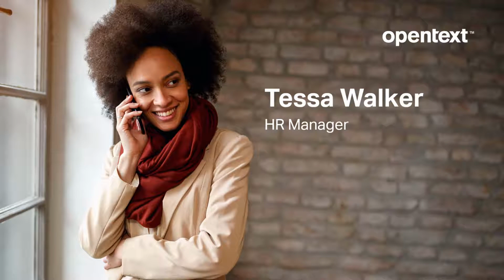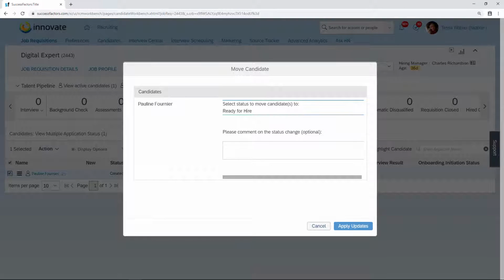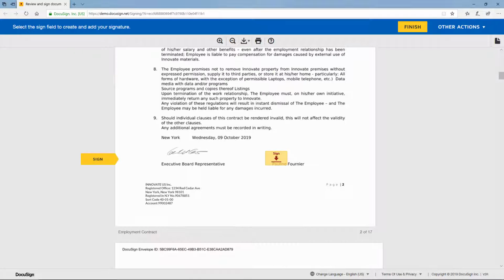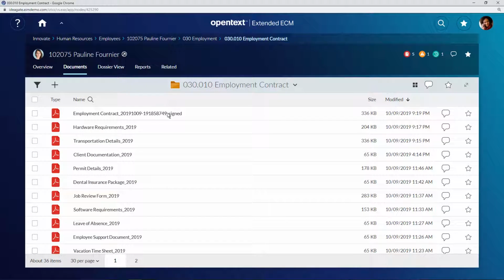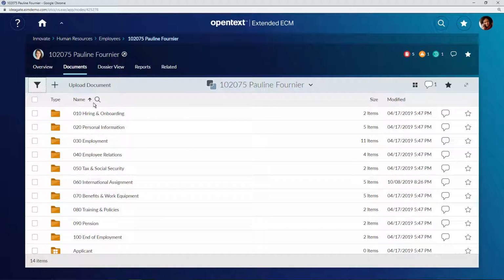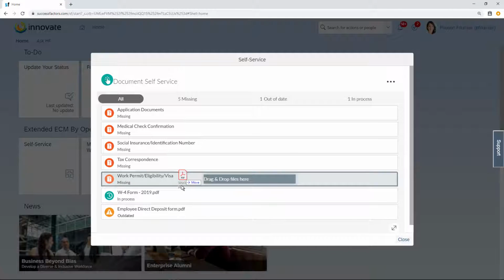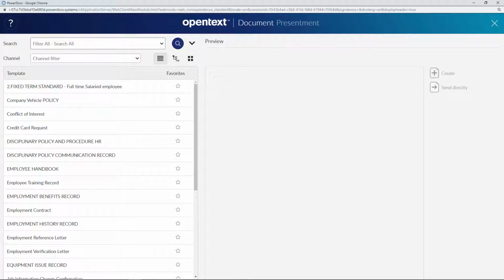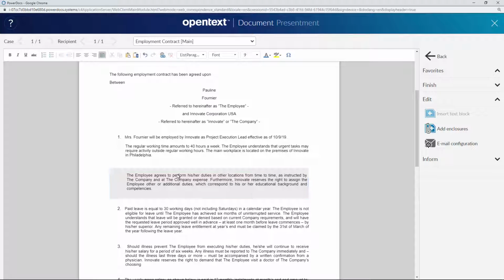Document management solutions for SAP SuccessFactors